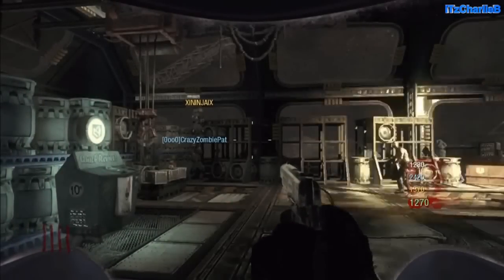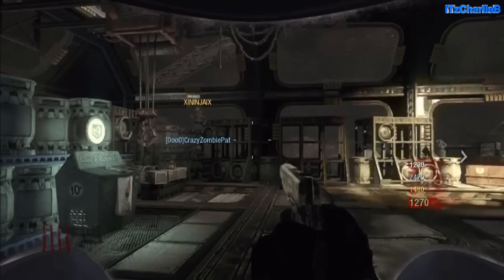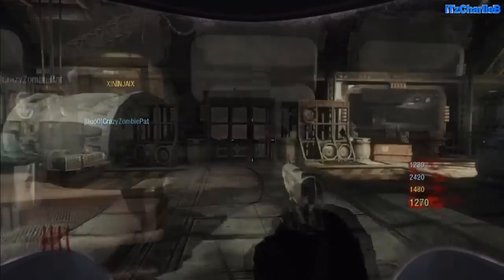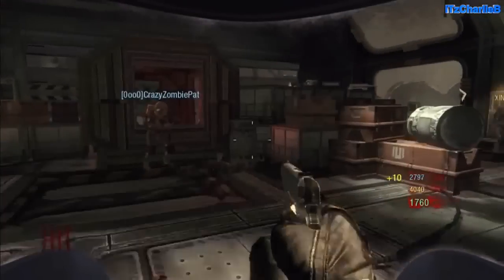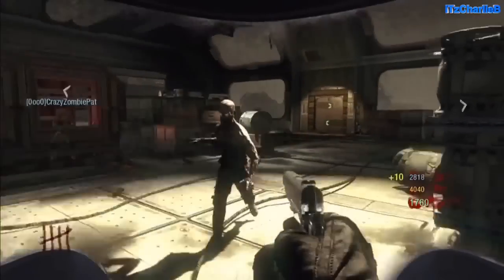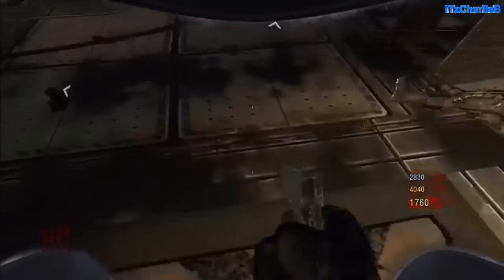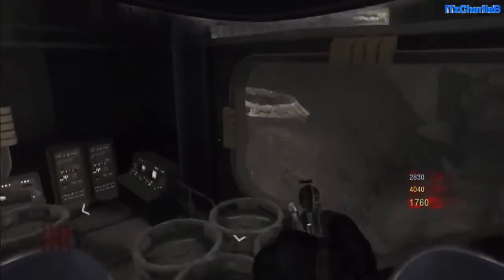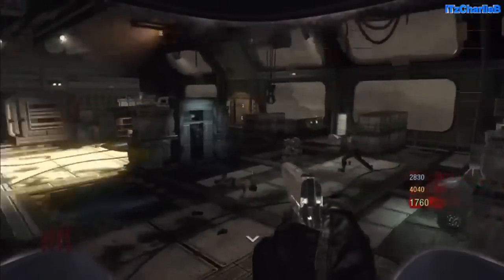Black Ops Zombie Glitches - Confusion Barrier On "Moon" (Best Moon Glitch)